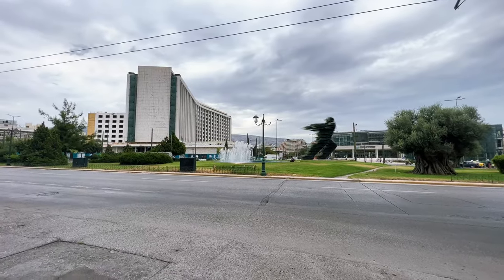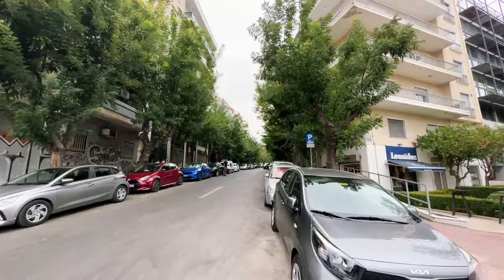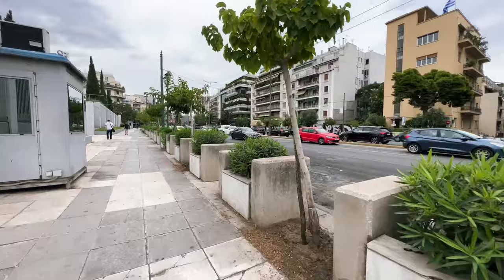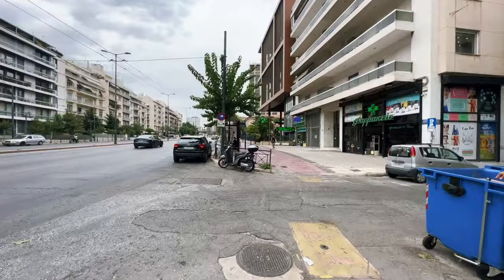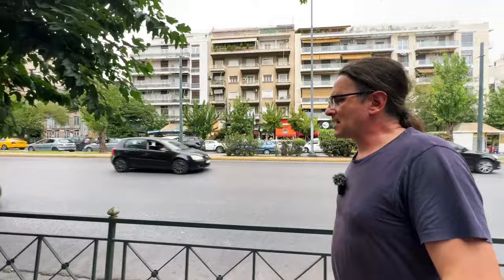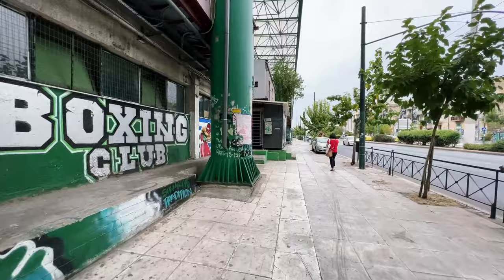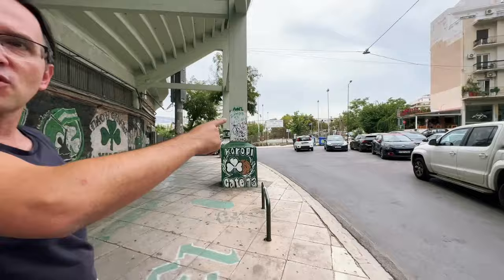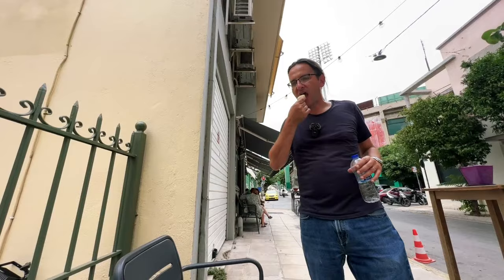Greece LIVE: The Modernist Architecture of Athens (with Evan of Explorabilia)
Let’s explore Greece!

Live Streams:
iPhone 13 Pro Max
DJI OSMO Mobile 6 (gimbal)
DJI Mic

Big Camera:
Panasonic GH5II
12-35mm lens

Tiny Camera:
DJI Pocket 3

**Best Books about Athens**
DK Eyewitness Greece
Walking in Athens
The Geography of Genius